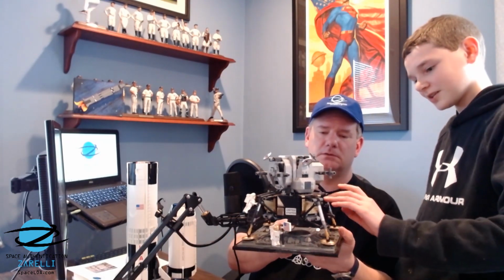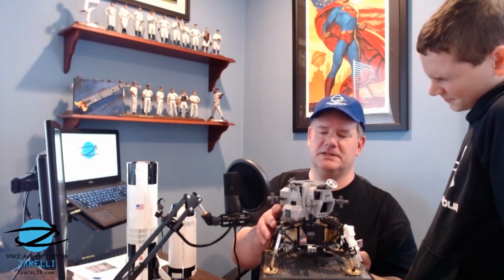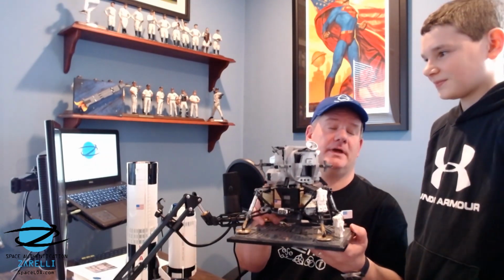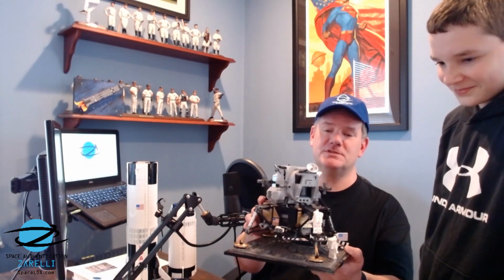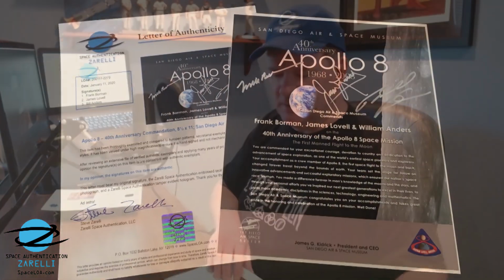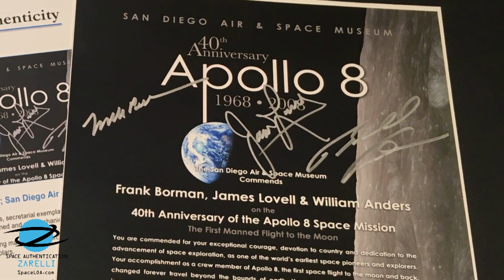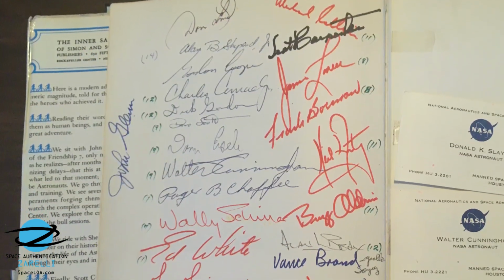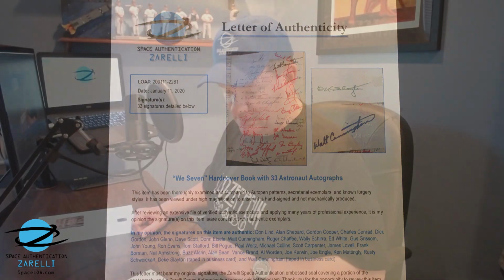Collectibles Chat Ep 5: Saturn V Lego Rocket & Authenticating Astronaut Autograph Rarities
Collectibles Chat Episode 5: Collectibles Chat with Steve Zarelli, Zarelli Space Authentication; Lego Master on Saturn V and Lunar Module; authenticating astronaut autograph rarities and Collecting Tip.

00:40 - Lego Saturn V Rocket and Lunar Lander
06:25 - Authenticating Apollo 8 crew and book with 33 astronaut autographs
08:57 - Collecting Tip